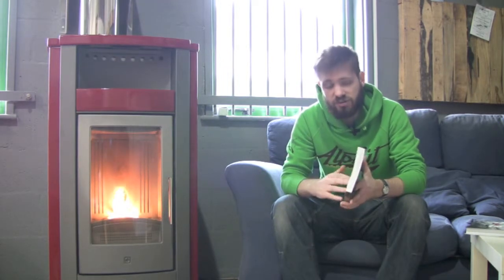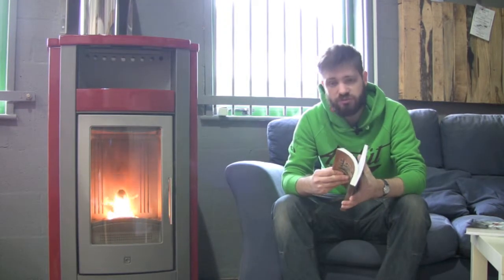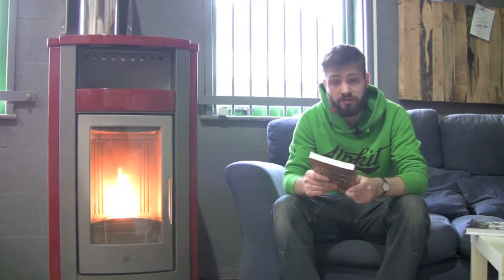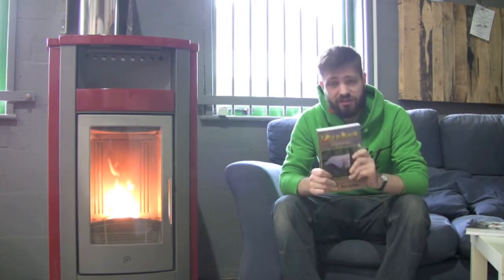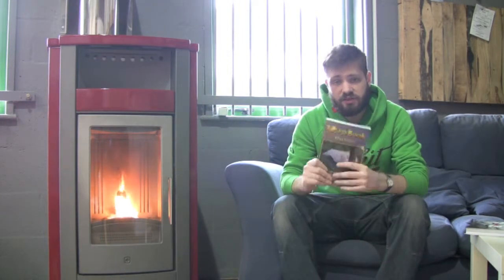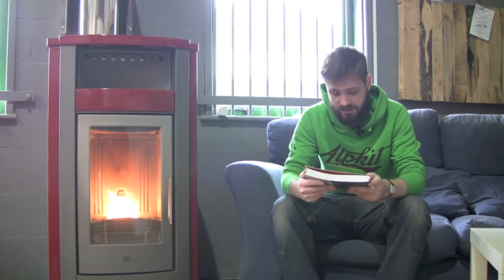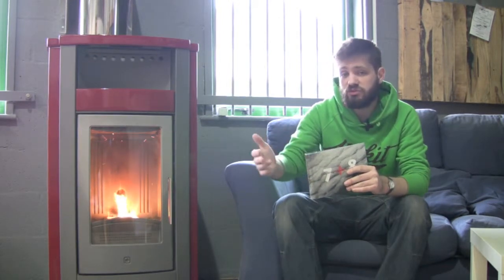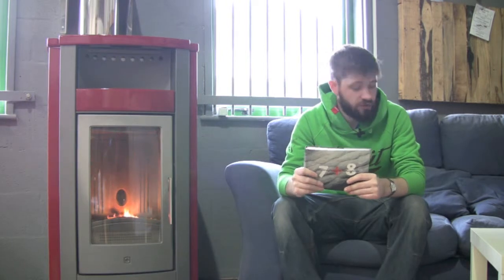Ray Way Tarp Book review 28 March '15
Alpkit takes a look at the books on it's bookshelf -

Ray Jardine's - The Ray Way Essential Tarp book is my favourite book currently on the Alpkit bookshelf, with Spring coming we are checking out Tarp set ups, different techniques and enjoying the warmer weather.

A great book for seasoned Tarpologists but beginners alike.

Over the next week Ben the factory manager and keen boulderer will be reviewing the Font 7+8 book.

Let us know how you found the book and if you have a recommended read similar to the Tarp book.